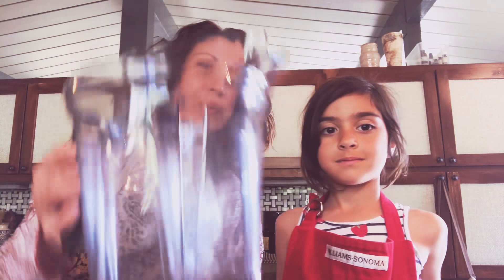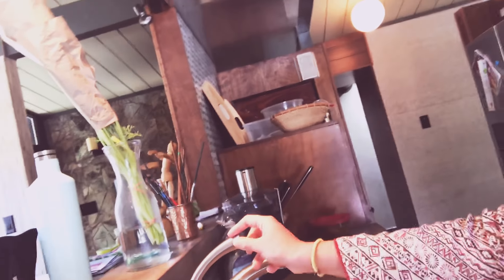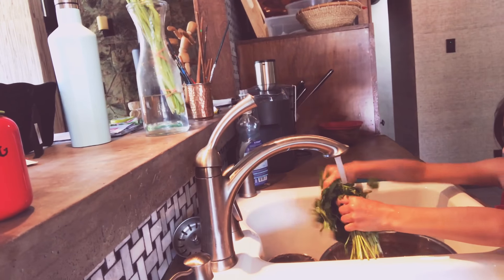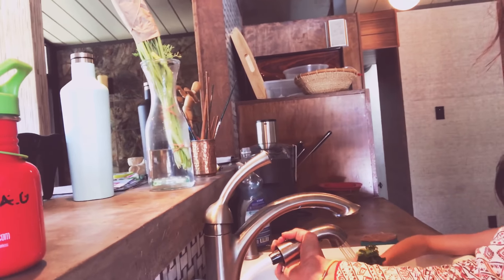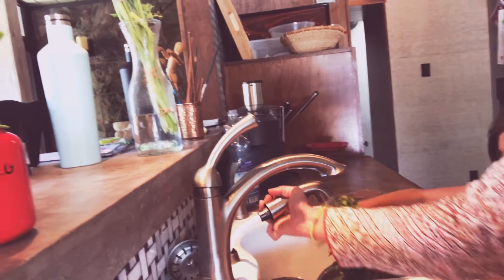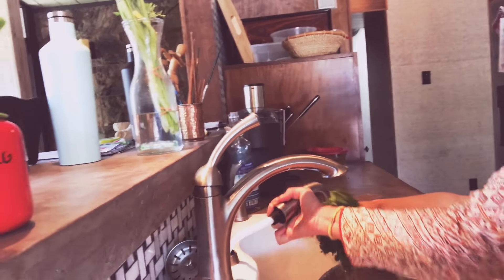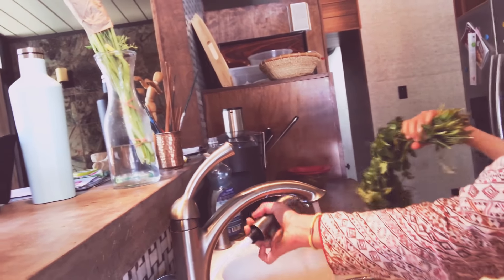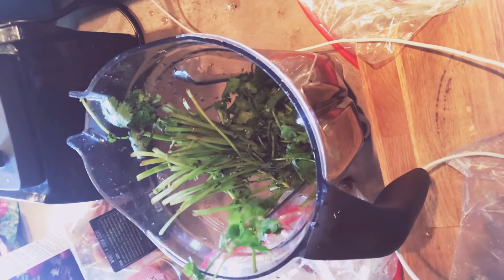Maya and Mima in the kitchen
We are making a cilantro parsley homemade chutney for detox